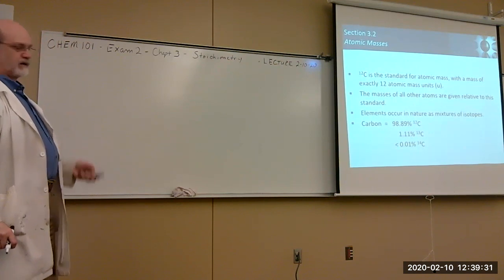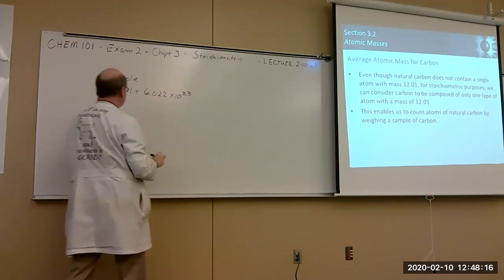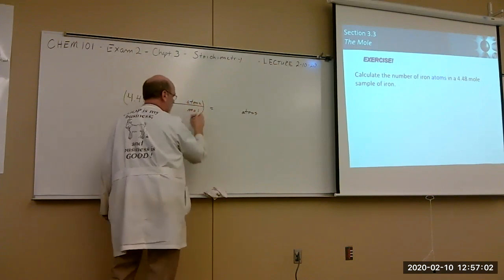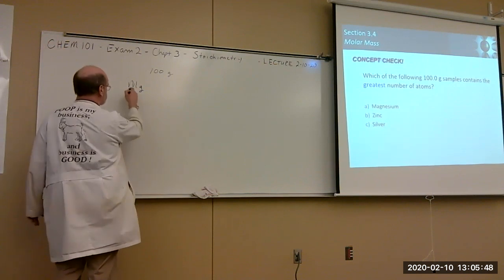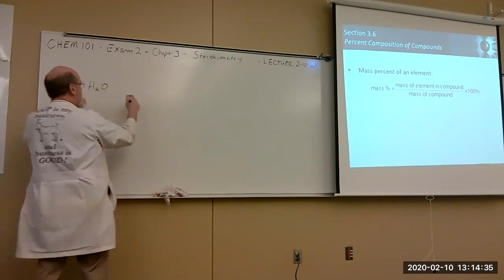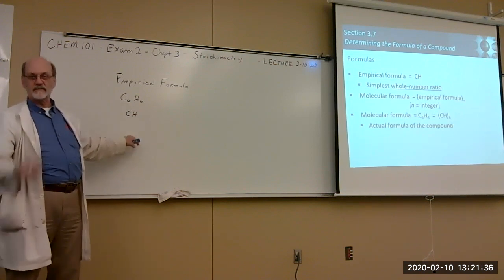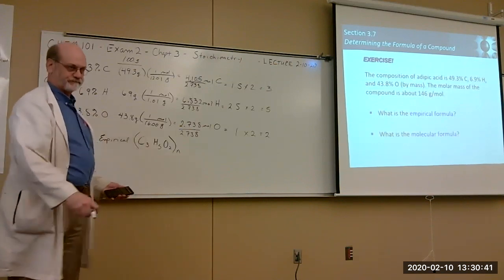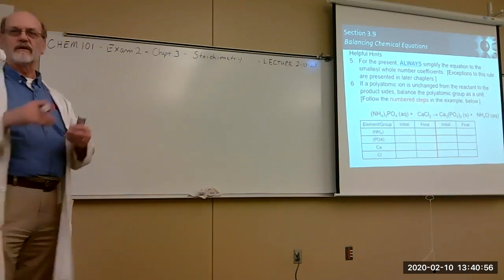CHEM101 S2020 Exam2 C3 LECTURE 20200210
CHEM101 S2020 Exam2 C3 Stoichiometry LECTURE 10 Feb 2020